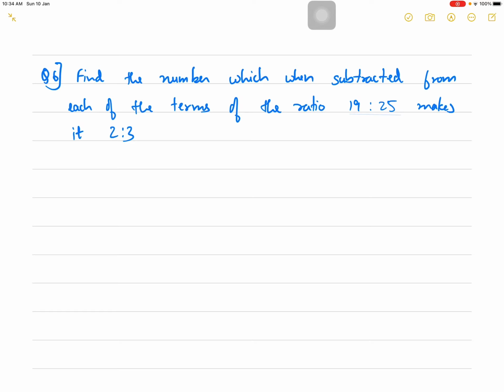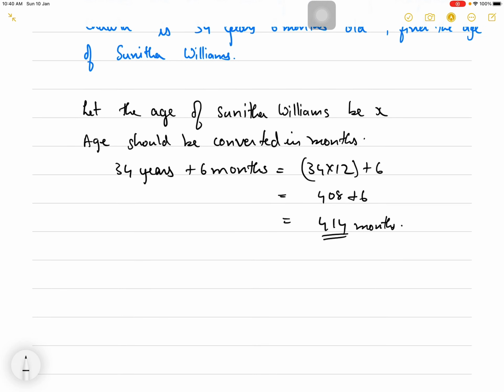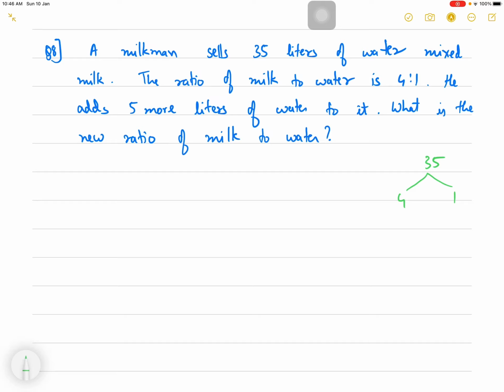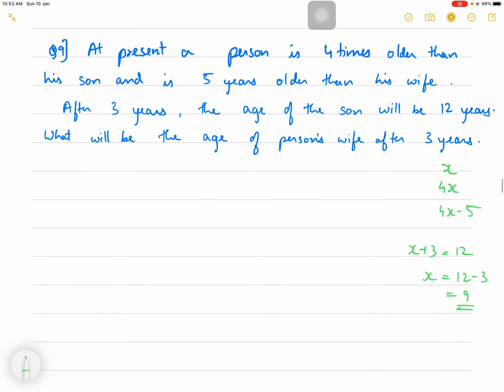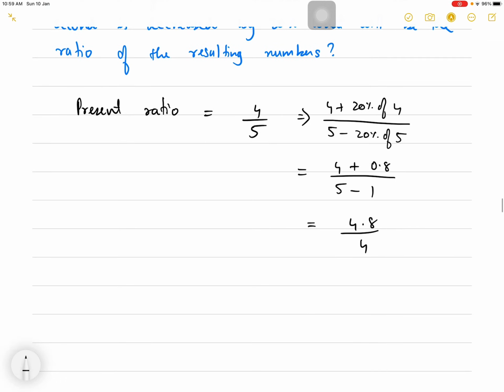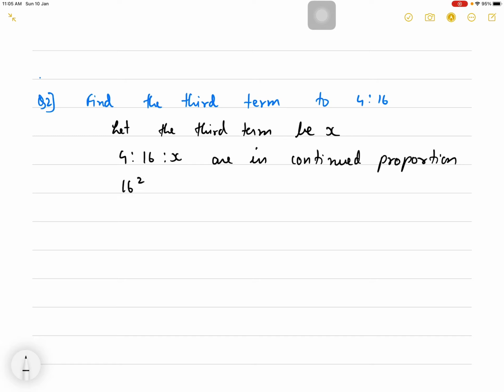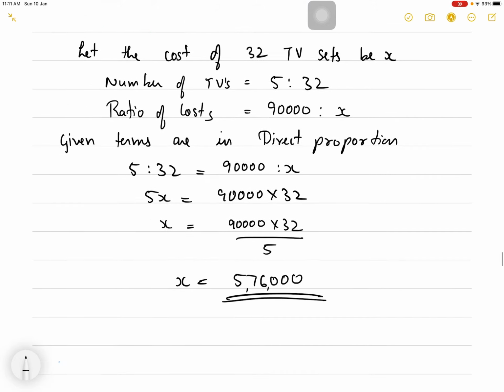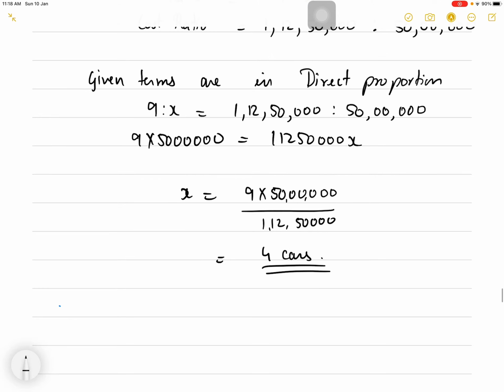Ratio and Proportion Class 7, 1st year B.Com., I Semester, Quantitative Techniques